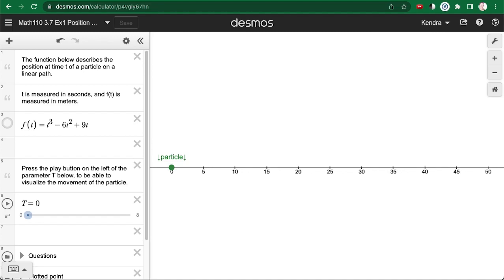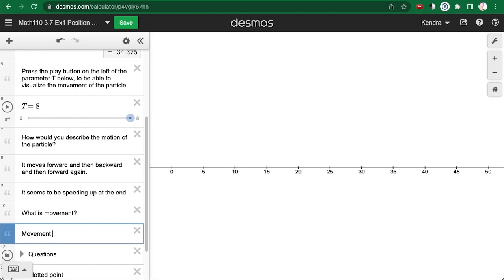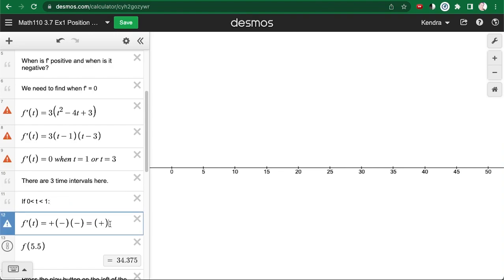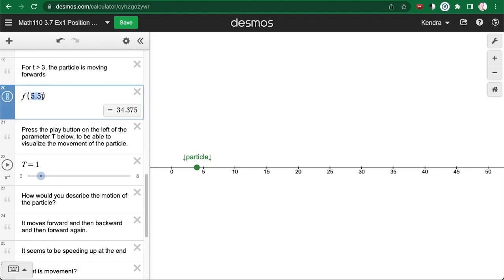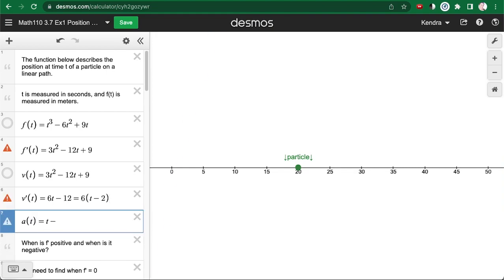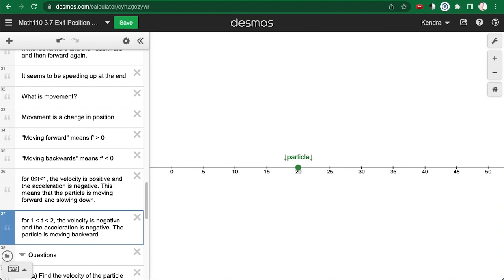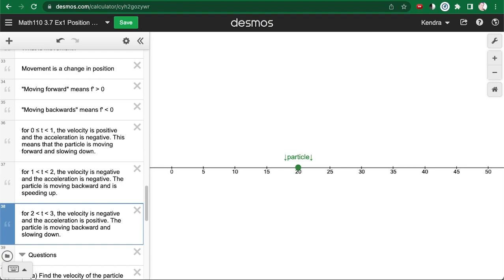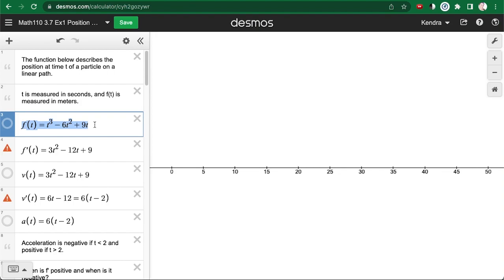Math 110a 3.7 Analyzing the Motion of a Particle on a Linear Path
Given a function that describes the position of a particle on a linear path at a given time t, what all can you say about the way the particle is moving?